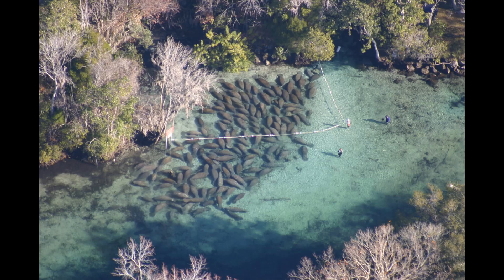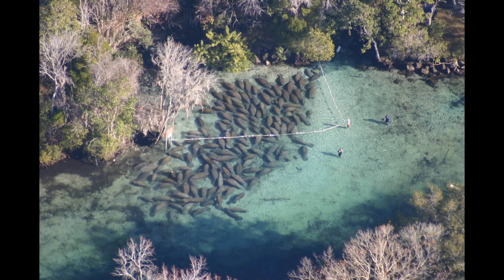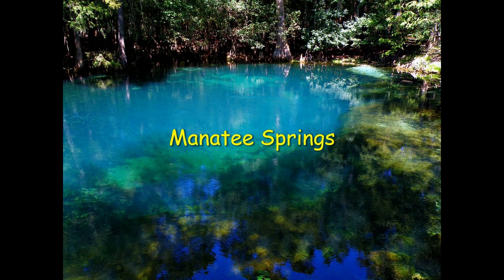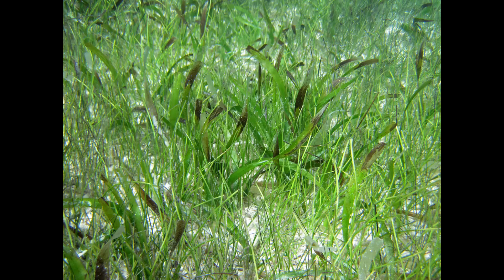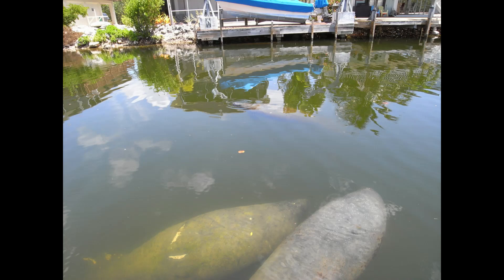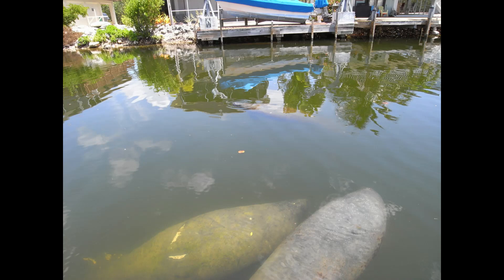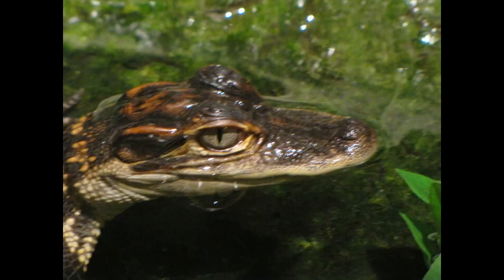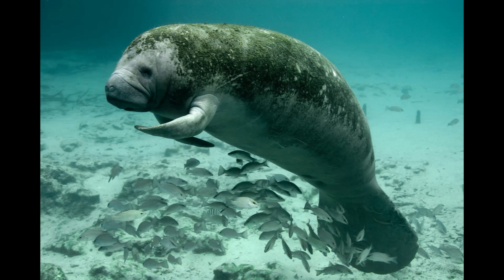New video Manatee pt 2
Final Project Bio 103